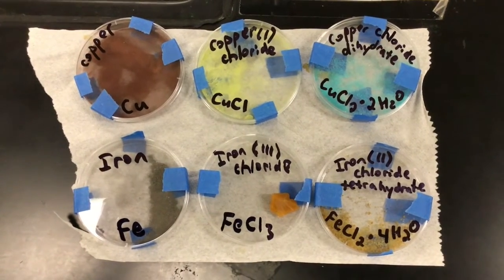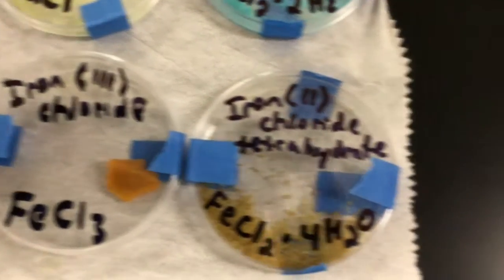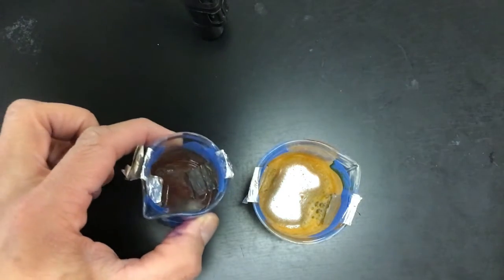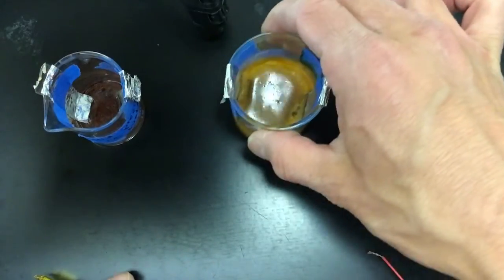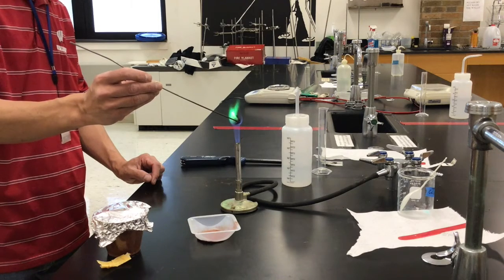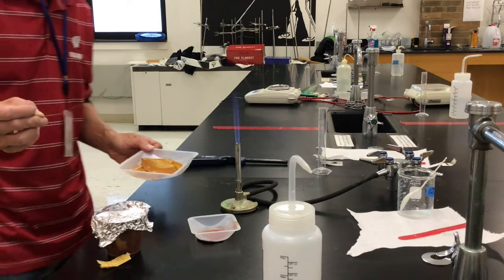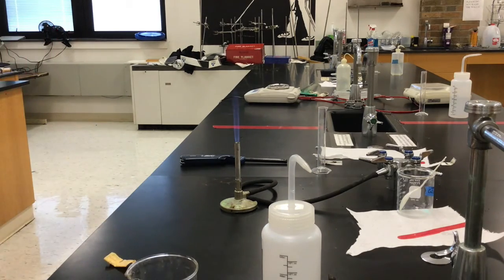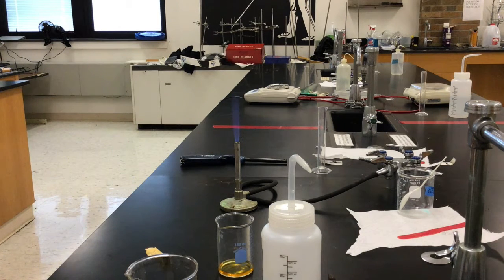Iron in Copper Chloride Lab - Analysis